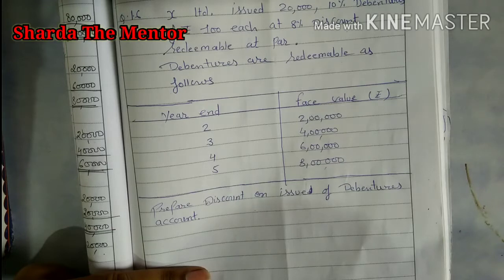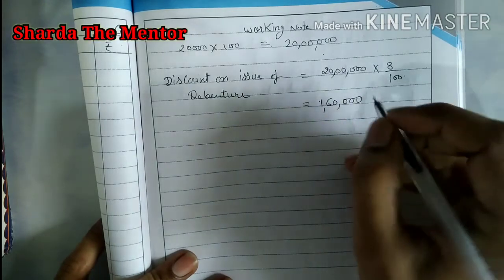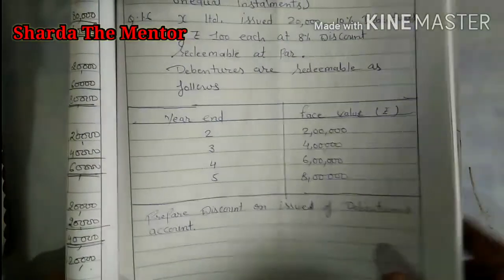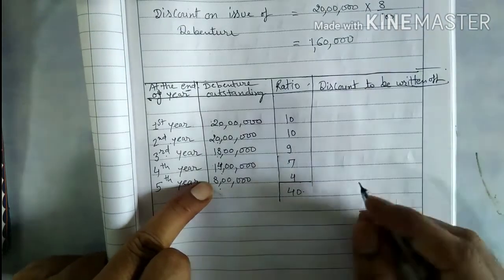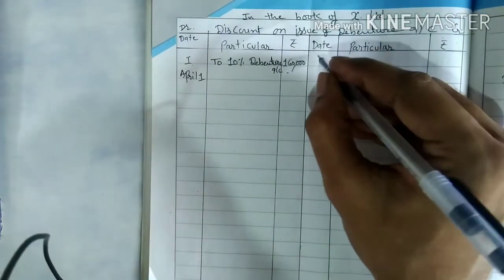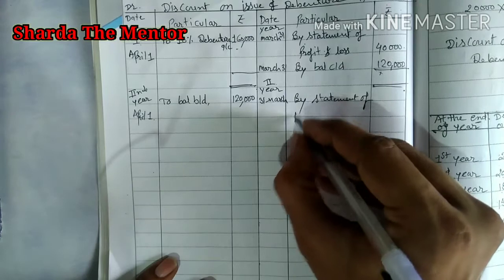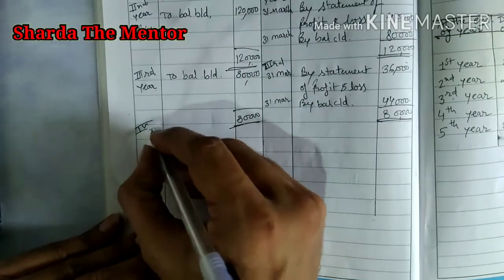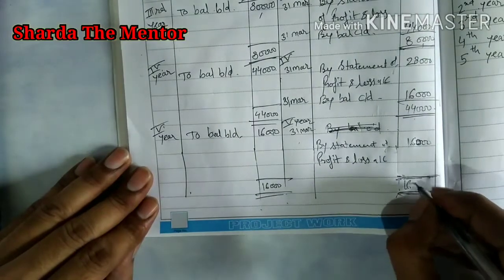Class 12 Chapter- issue of Debentures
Video will cover the following topics:-
The above video is helpful for all the students who belongs to class 12th (CBSE, ISC)as well as for  professional courses.
Sharda-The Mentor channel will help students to understand the commerce subjects like Accountancy,Economics Business Studies as per updated syllabus of C.B.S.E/ ISC in easier way.
The above video is related to class 12th, Accountancy, Chapter-8 Issue of Debentures and it will cover the following topics:-

1) write off of Discount on issue of debentures in case of unequal installment